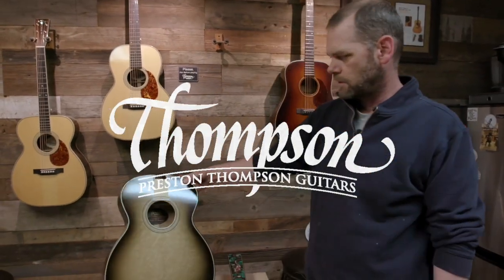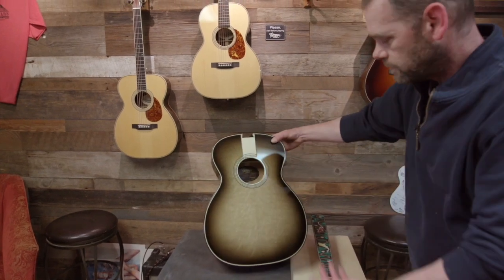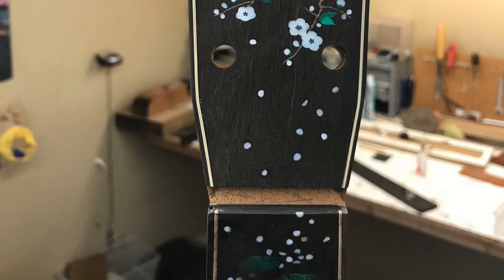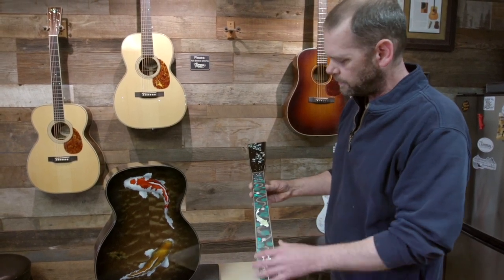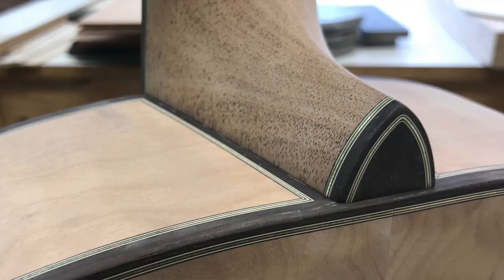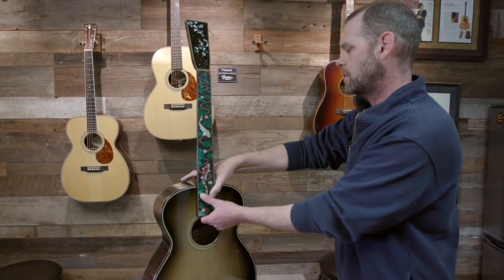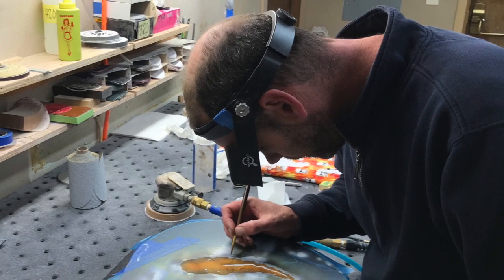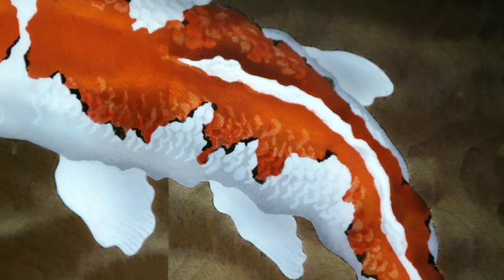Thompson Guitars - Masterpiece Series #2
Simon Haycraft talking about the design, fretboard and Koi fish on the back of the guitar the Thompson Masterpiece Series - #2 which is a 00-14Fret Quilted Western Maple with Adirondack Bearclaw Top.  Short Scale length.